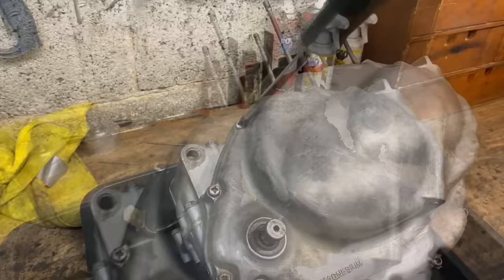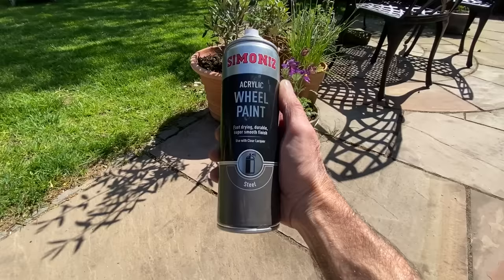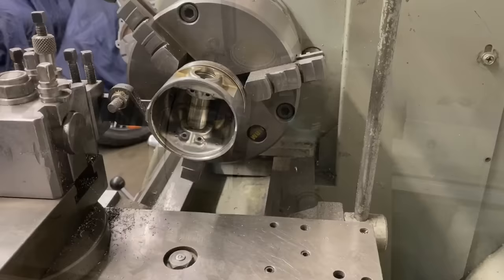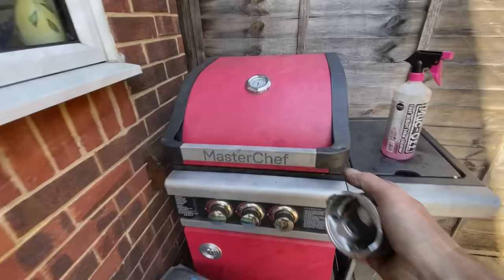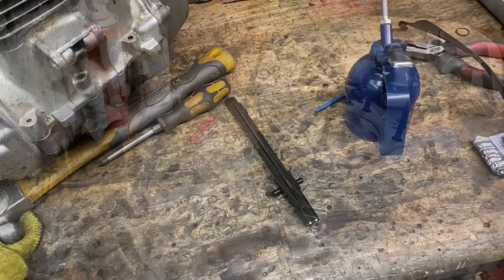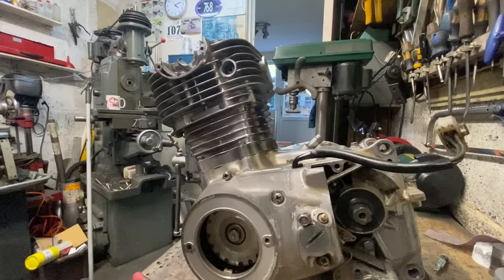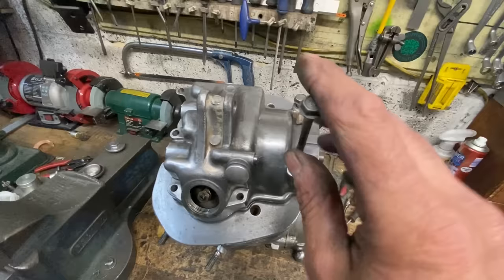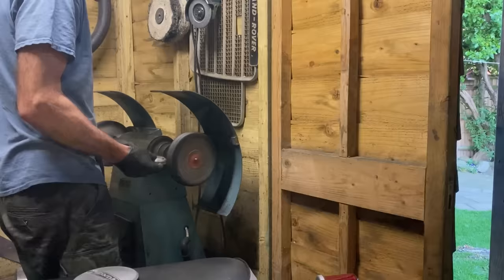Honda XL175 engine repair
In this series of videos I will be giving you an insight into an average day in my shed and garage,  working on various engines,  bikes and projects using basic  tools and equipment and adapting parts to fit from different engines